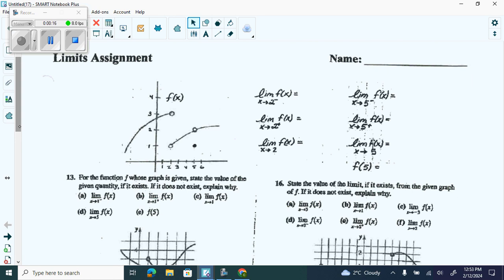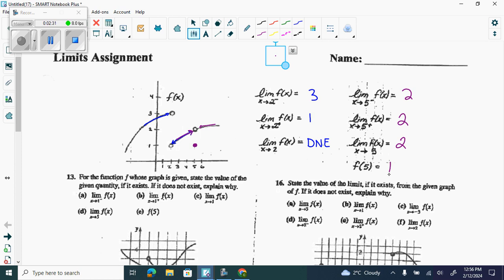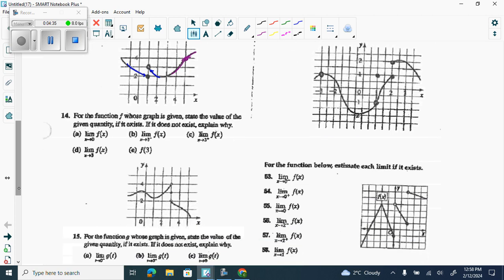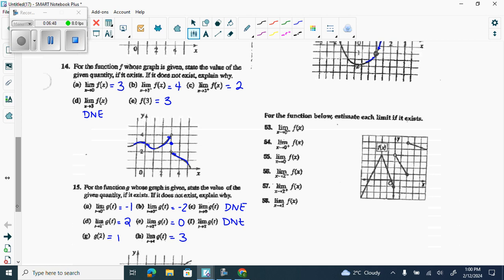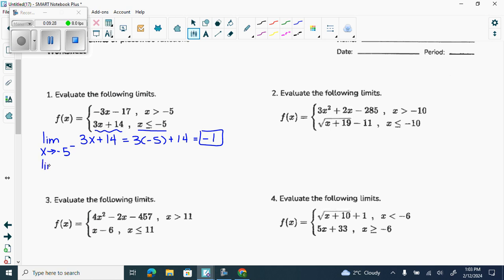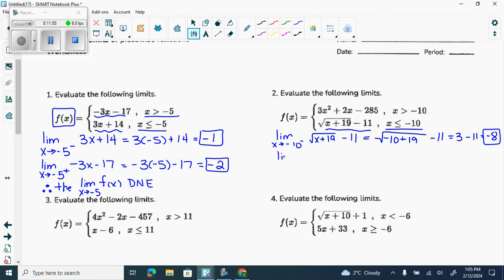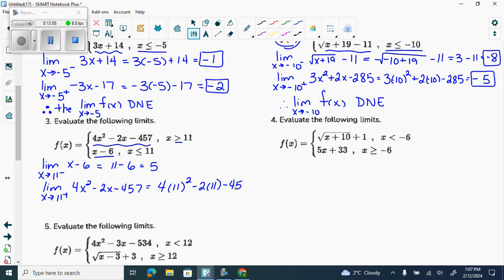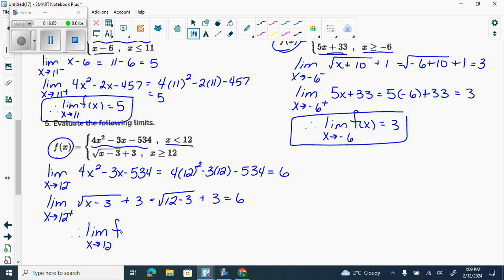February12 piece wise functions review